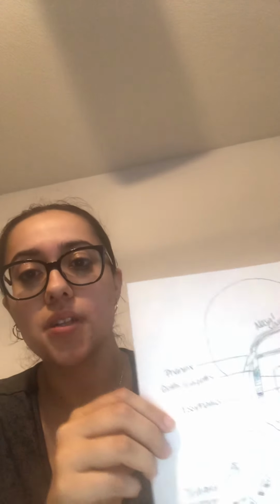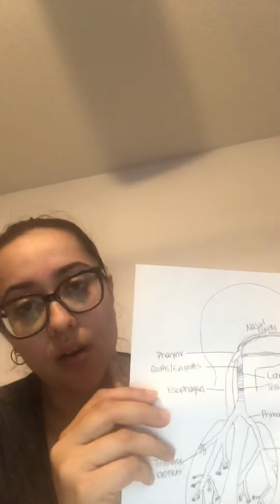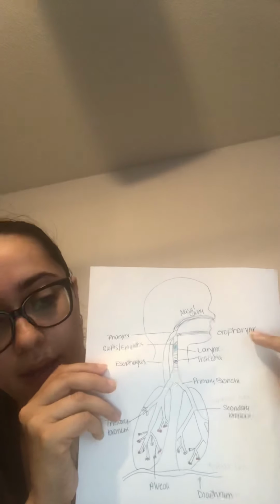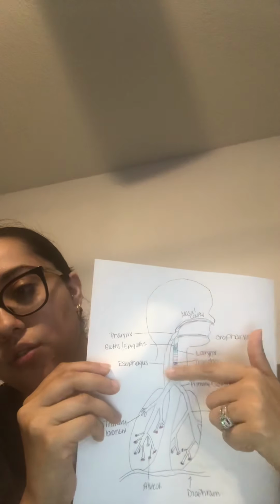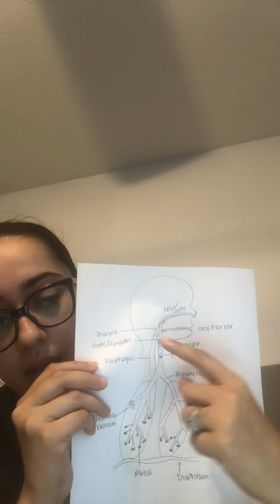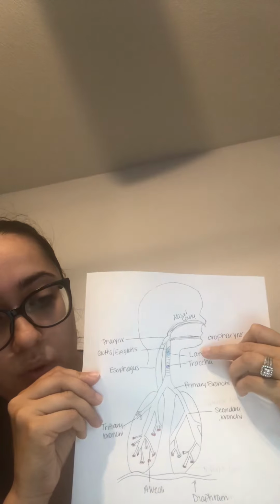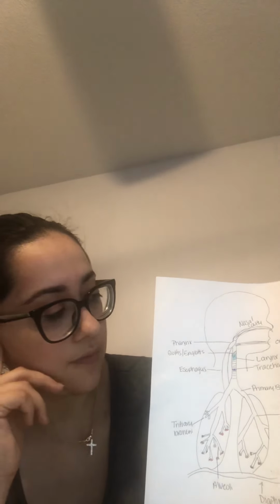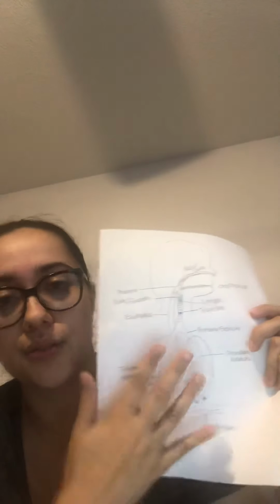July 17, 2021